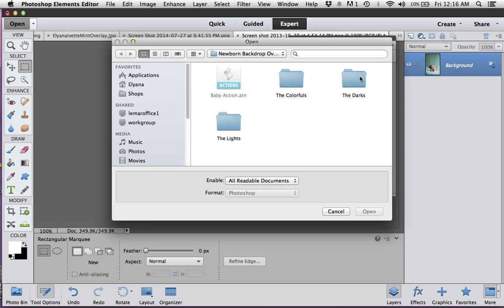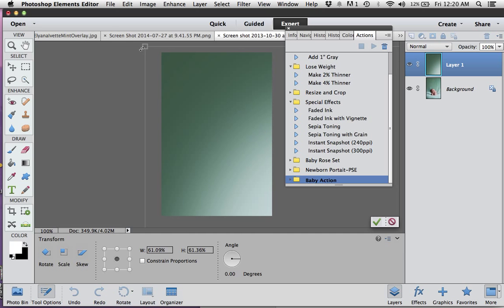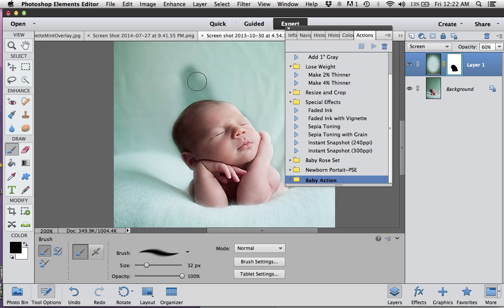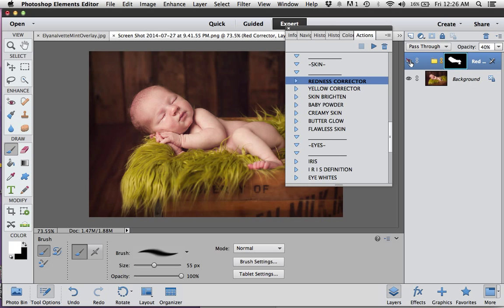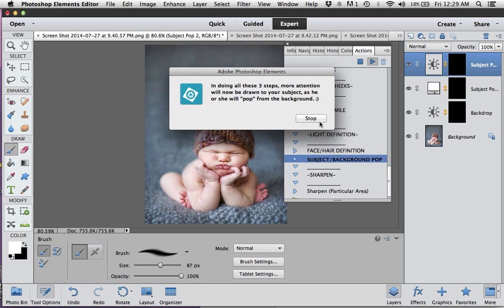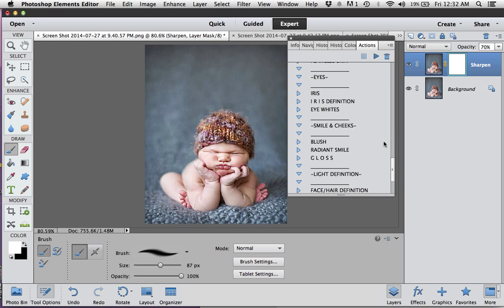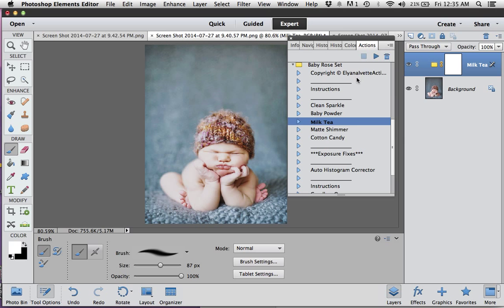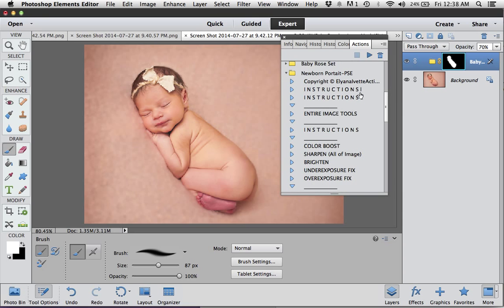How to Edit Newborn Images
Click the "Show more" button below for more info on this tutorial.

How to edit newborn images using photoshop elements. The steps are identical to those taken in photoshop CS6. :)

This tutorial goes over how to edit your newborn images using the Baby Bundle Set.